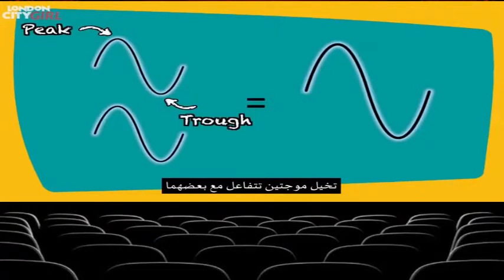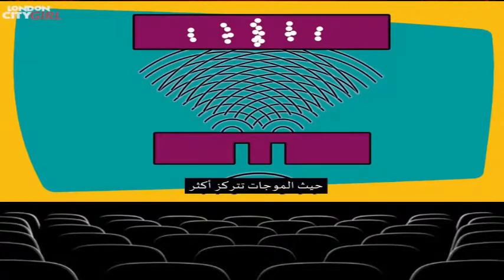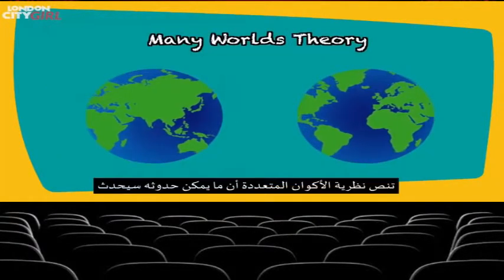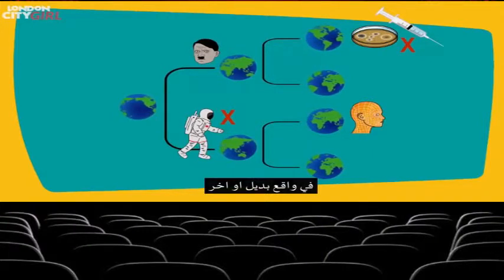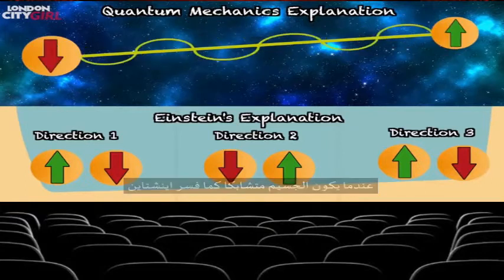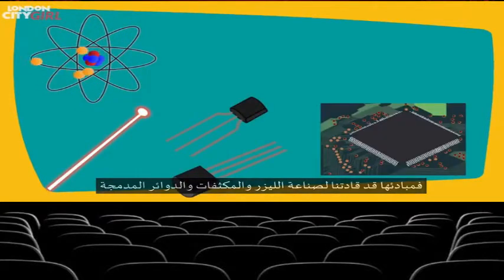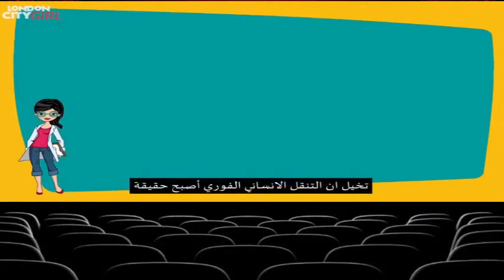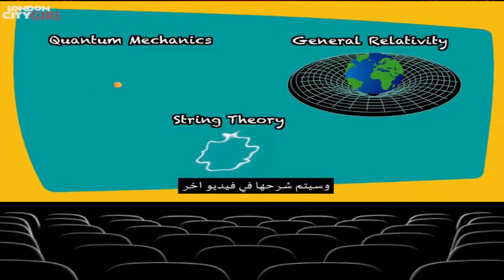أساسيات ميكانيكا الكم ( The basics of quantum mechanics )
فيديو يشرح
ما هى ميكانيكا الكم ؟ ماهو الجسيم ؟ مكونات الذرة ؟
شرح تجربة الشق المزدوج ؟ شرح قطة شرودينغر ؟
نظرية الاكوان المتعددة ؟ التشابك الكمى